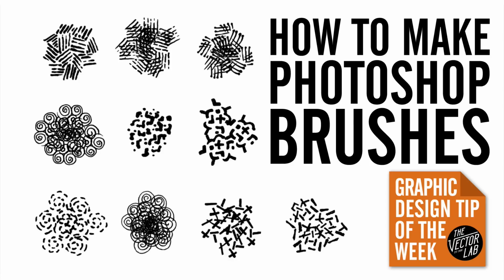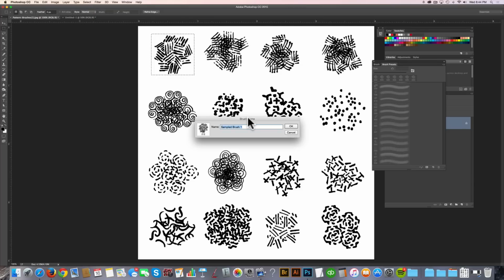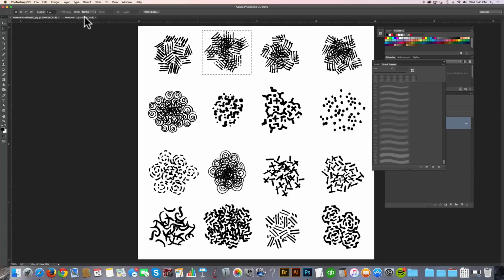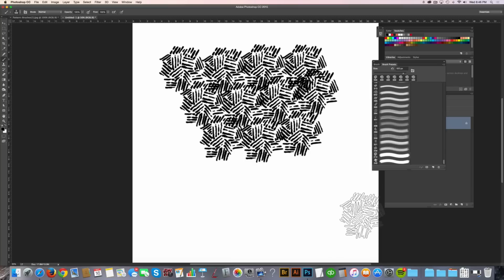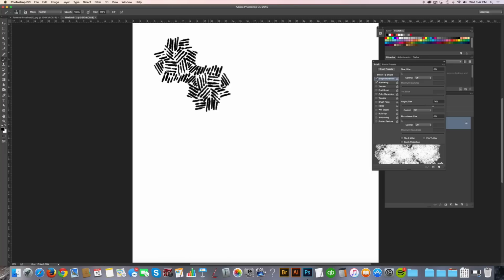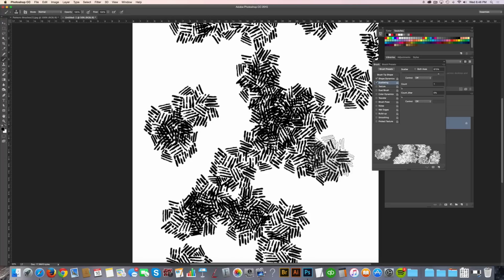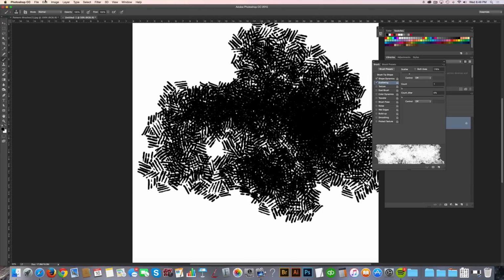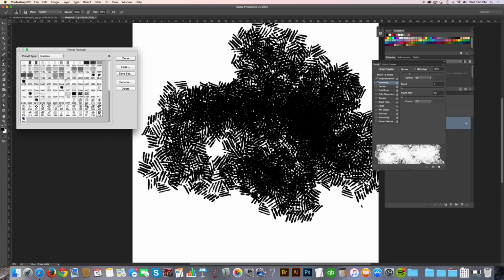How to Make Photoshop Brushes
It's easy to create your own custom Photoshop Brushes. This video will show you how. You will also see my favorite settings for making pattern brushes.